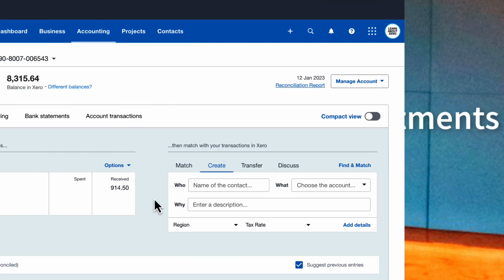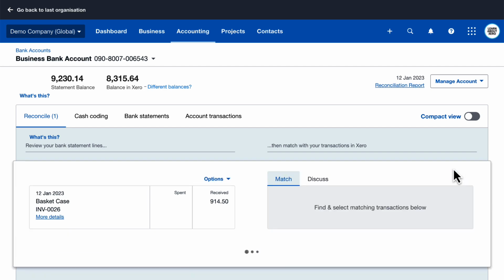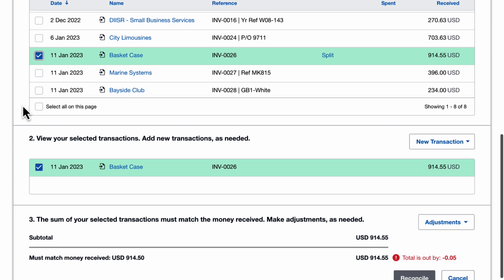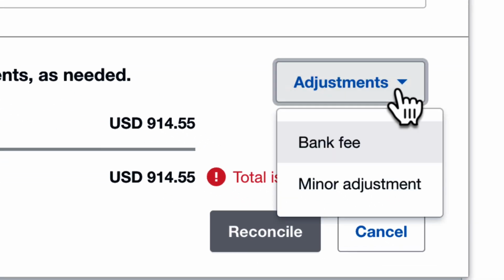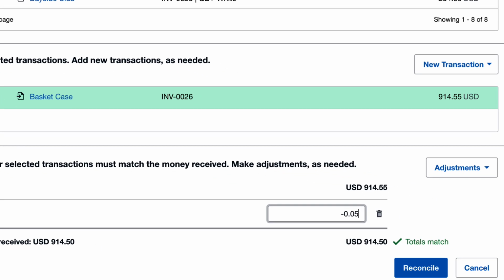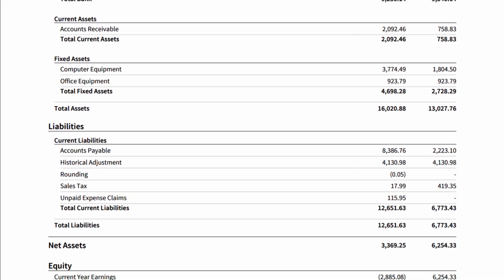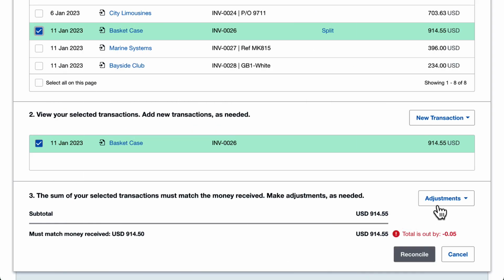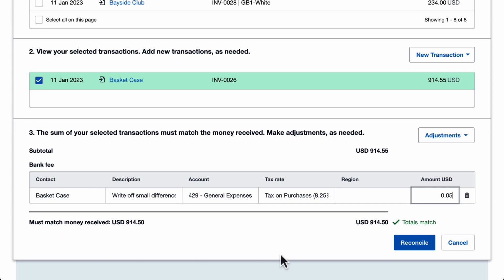Create adjustments to write off small differences in Xero's bank rec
If the amount on your bank statement line is different from the invoice, create adjustments in Xero's bank reconciliation to write off small amounts.